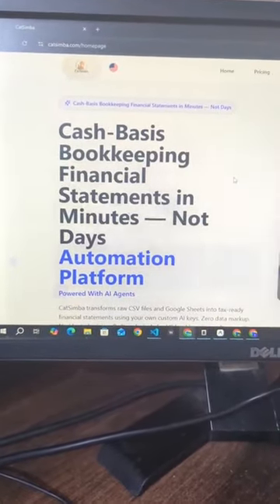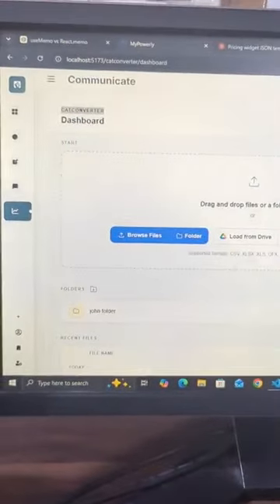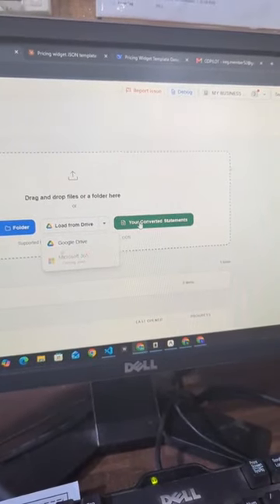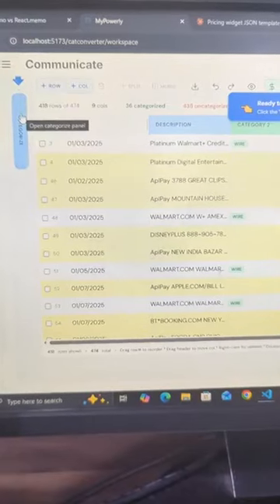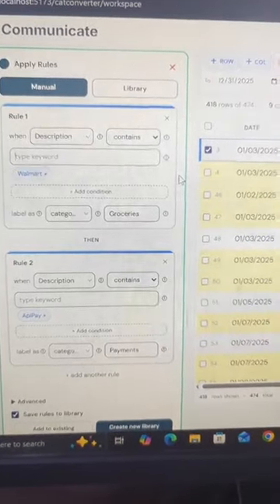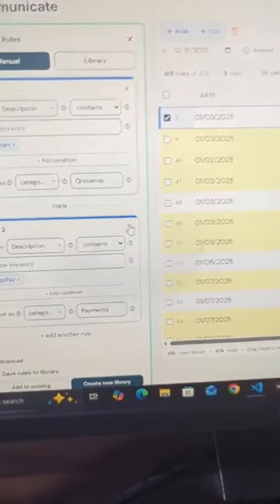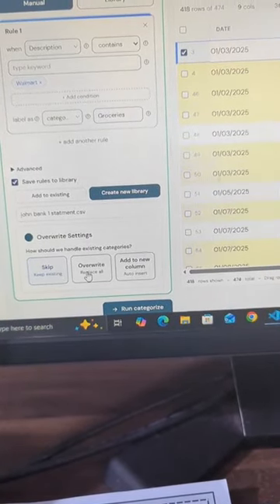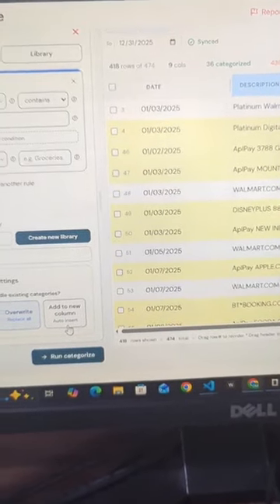Launching new bookkeeping app for schedule C clients